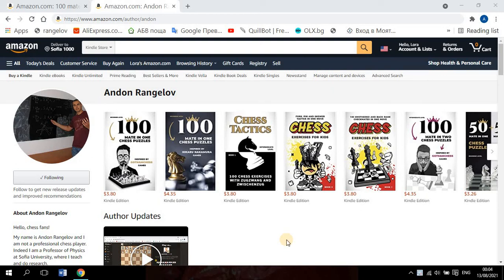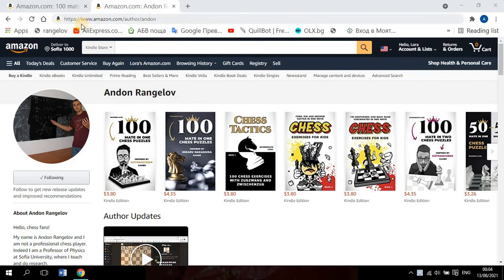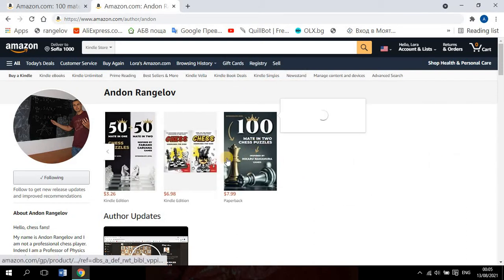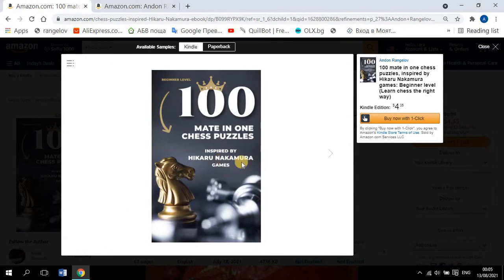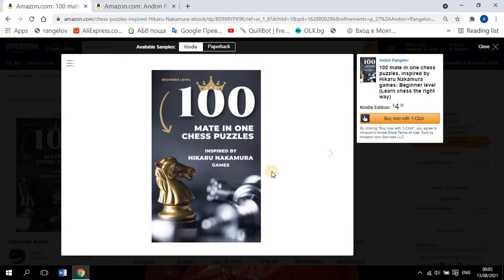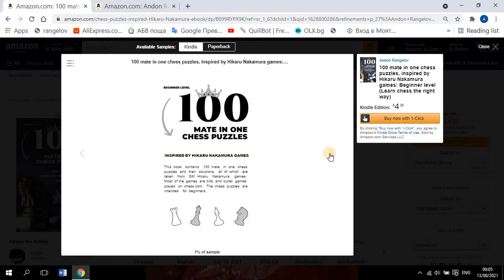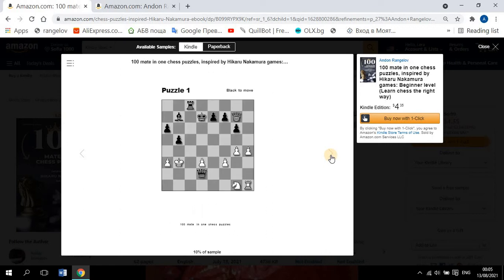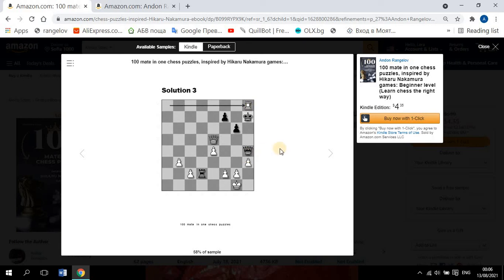Kindle chess books series review (book 1)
In this video I review my book “100 mate in one chess puzzles, inspired by Hikaru Nakamura games: Beginner level” which you can find on Amazon if you go and check my author